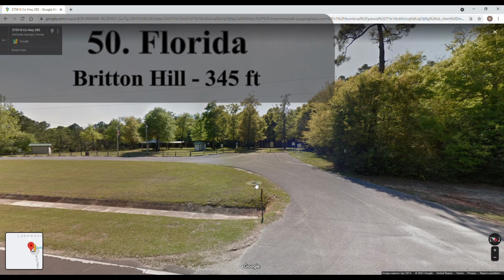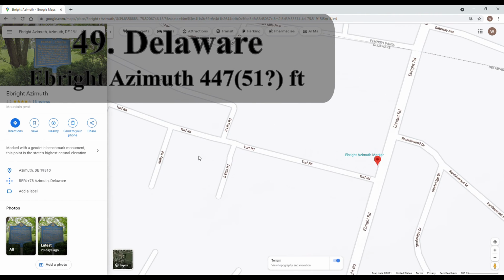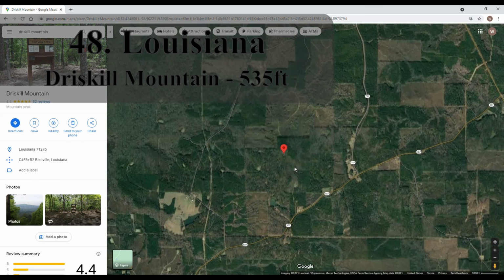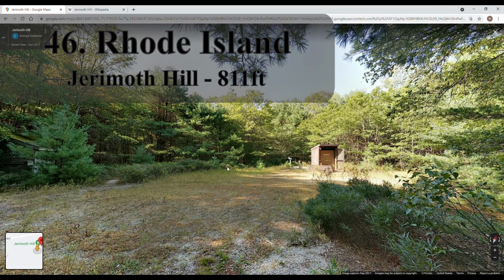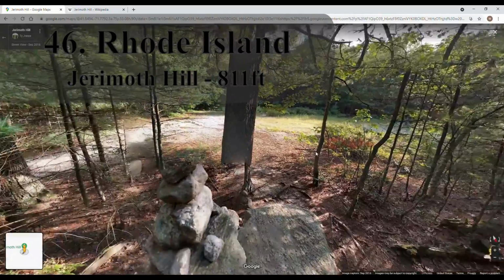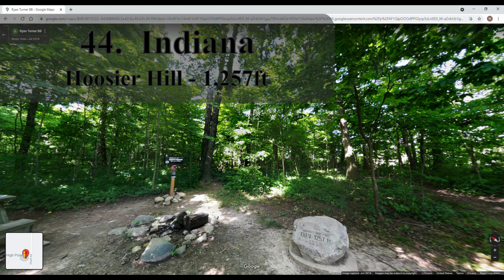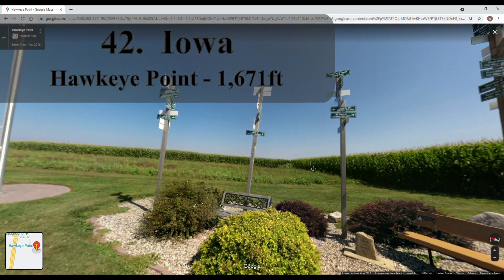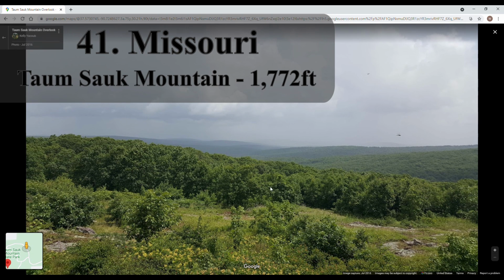Highest Point in Each of the 50 US States - Part 1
Part 1 in our series on the highest point in all 50 states.